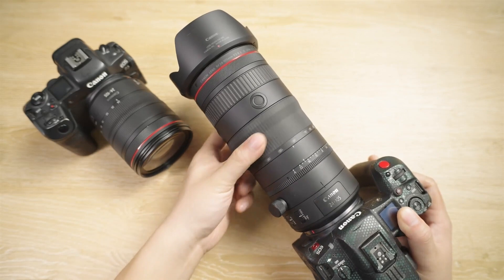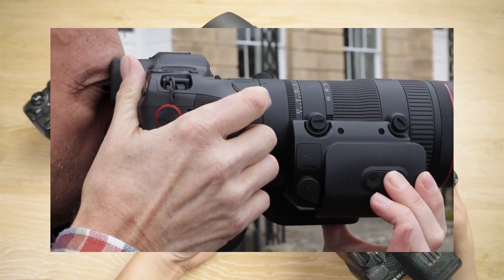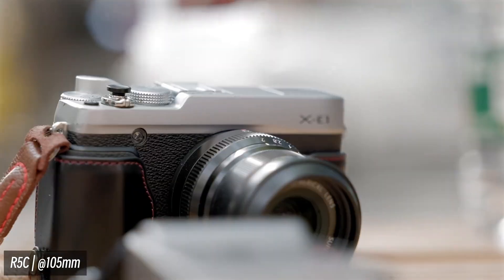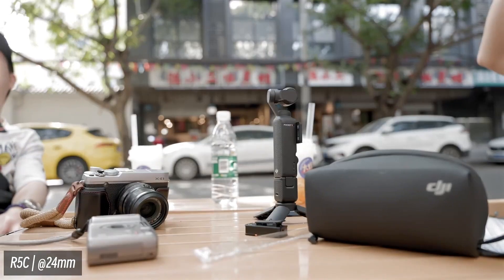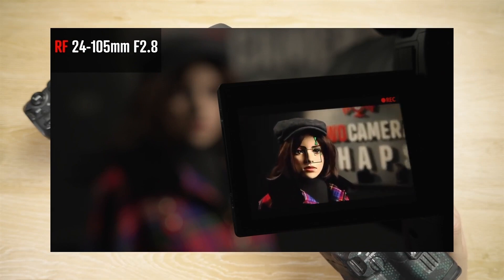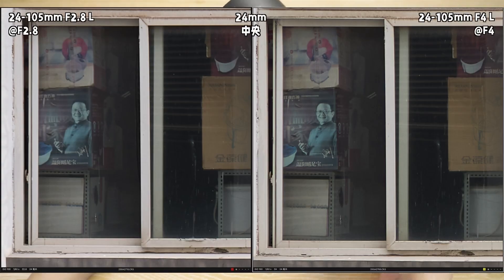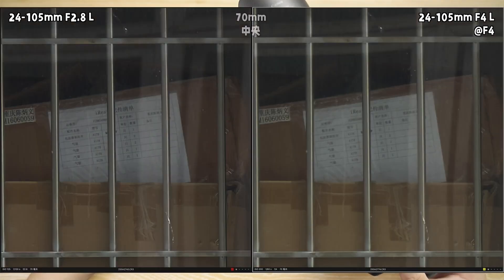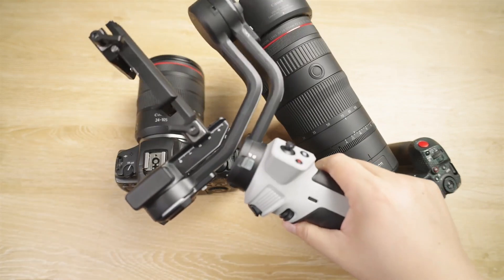Great, but very poor value for money Canon RF 24-105mm